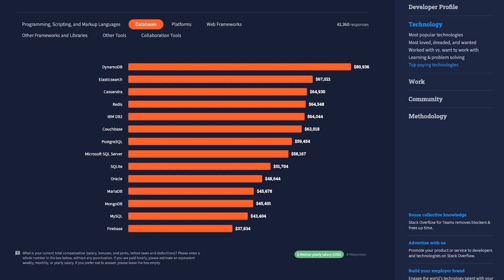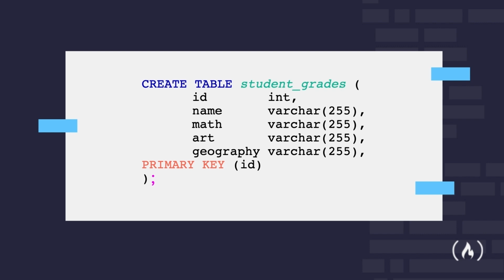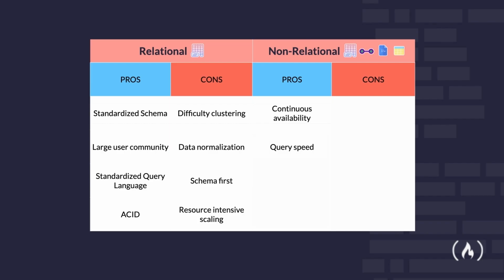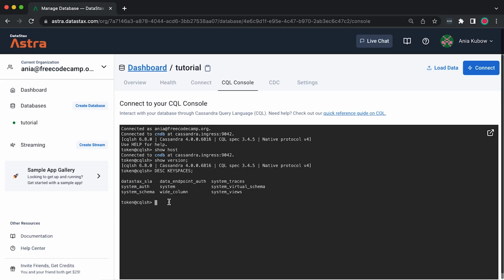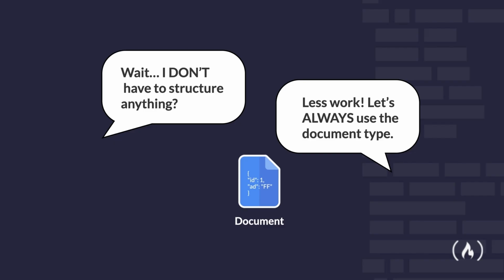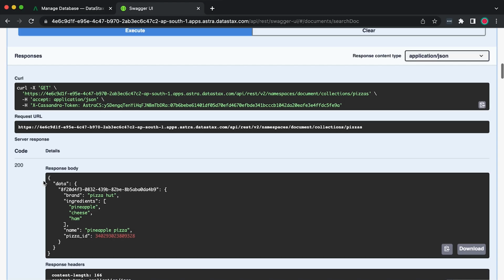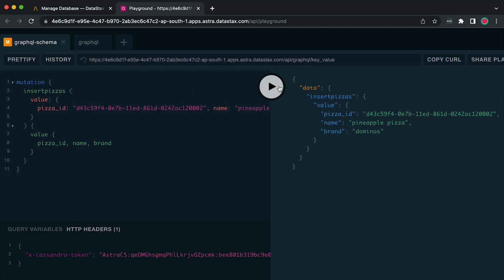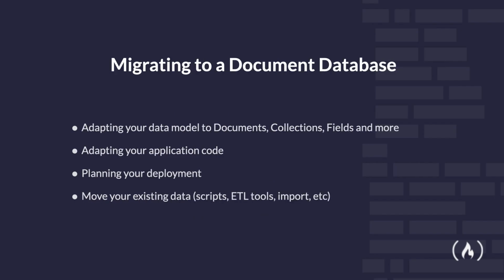NoSQL vs SQL – Which Type of Database Should You Use?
When should you use RDBMS, and when should you use NoSQL?
This course describes the differences between NoSQL and SQL databases as well as when and why to use each kind of database.

🔗 Register for a free Astra DB account to use for this tutorial

🏗 DataStax provided a grant to made this course possible.

⭐️ Contents ⭐️
Introduction (0:00)
01: What actually is a database (2:17)
03: What is a database management system (5:53)
04: Demo: Creating a database (6:27)
05: Common Database Models (9:21)
06: Relational databases (9:46)
07: SQL (11:33)
08: Non-relational databases (16:33)
09: Pros and Cons: Comparing RDBMS and NoSQL (19:21)
10: Wide Column Database (31:25)
11: Document Database (47:38)
12: Key-Value Database (1:03:51)
13: Multi-Model Databases (1:21:57 )
14: Use cases: When to use RDBMS or NoSQL (1:23:12)